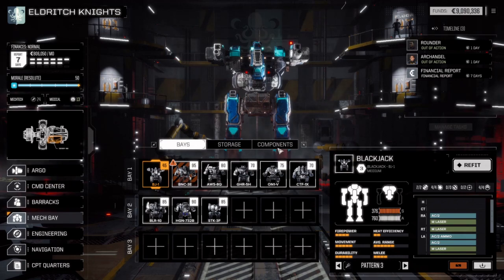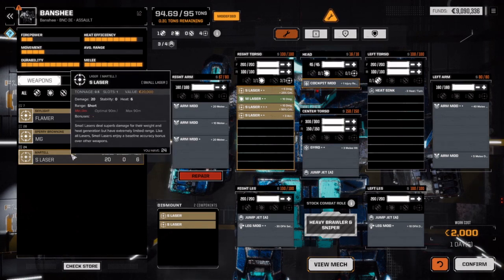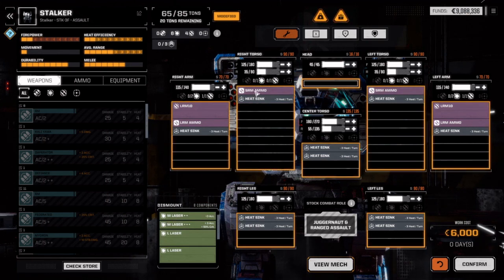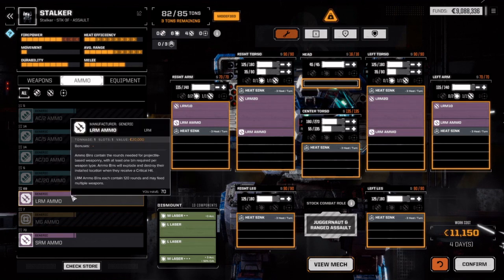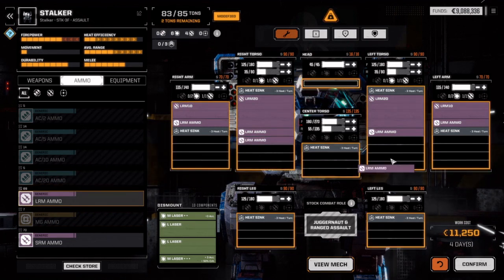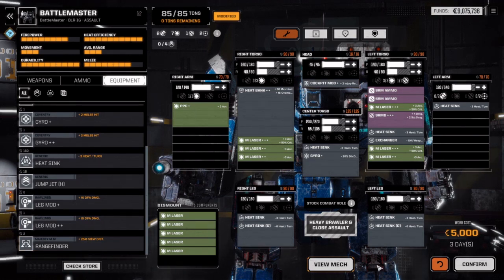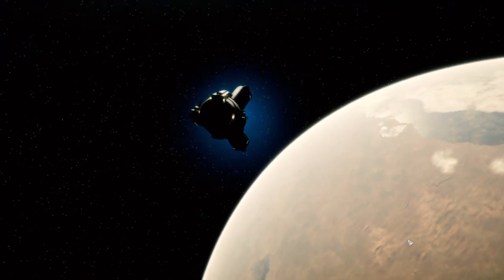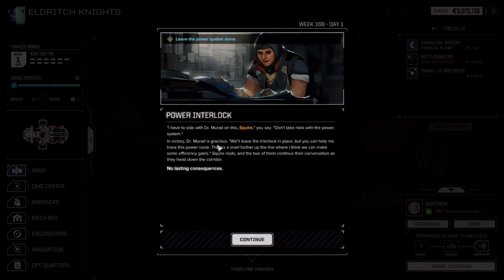Let's Stomp - Battletech - Part 136 - Capturing a Factory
I have to admit that the procedural missions are well written. You do start to notice some repetition, especially with the more unique ones like Tag Team, but by and large they are repetitive in a way that makes sense for an ongoing war.